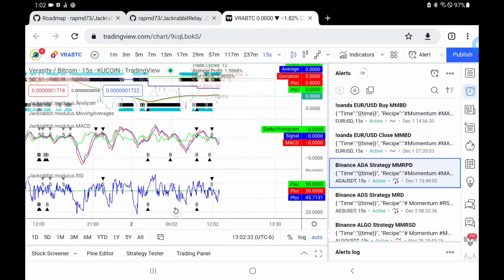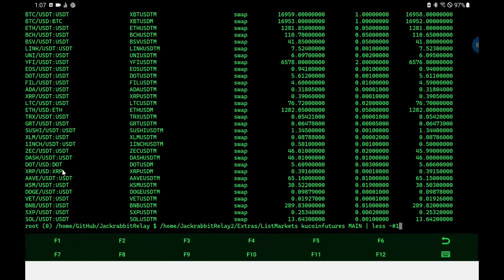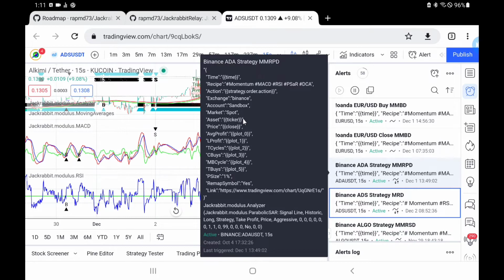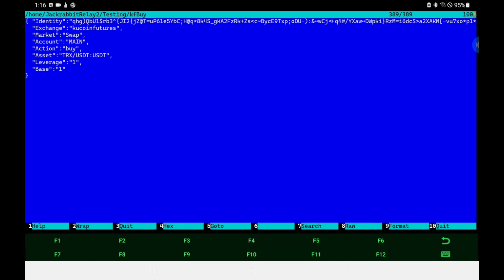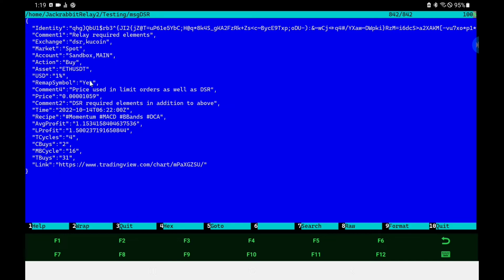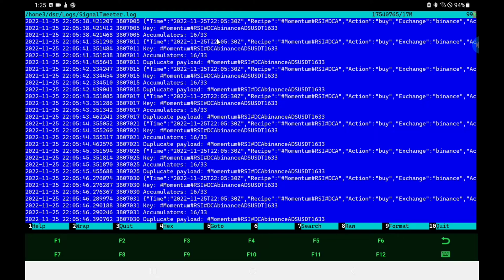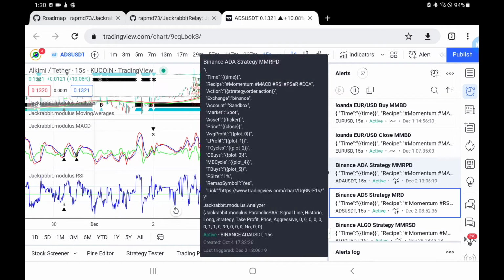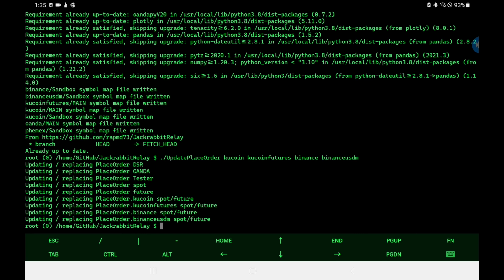Nuances of Connecting TradingView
In this video, I talked about the nuances of connecting TradingView to Jackrabbit Relay and a few things to be aware of.

One of the most complicated aspects is knowing which assets symbol to use when connecting to relay. I directly address this issue in the video and demonstrate how to actually get the right information from both TradingView and from your exchange directly.

I also talk about trading these propensity for sending misfired or duplicate signals and the methods built into Jackrabbit Relay that make sure that your account is protected from such things.